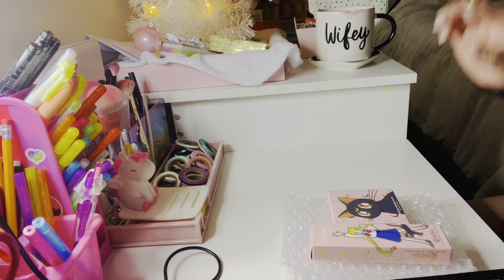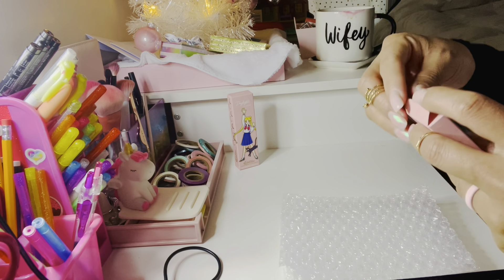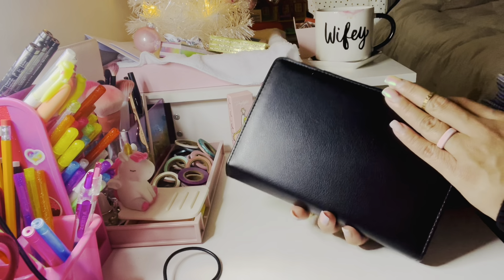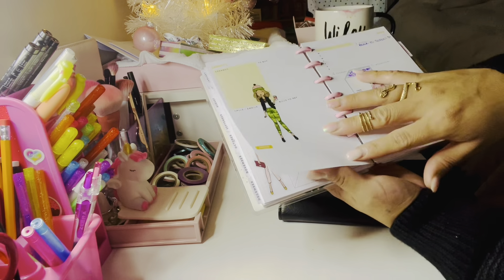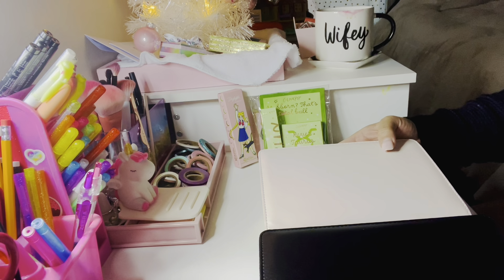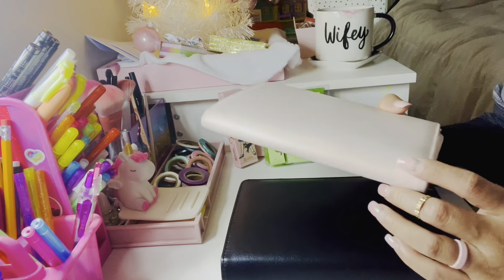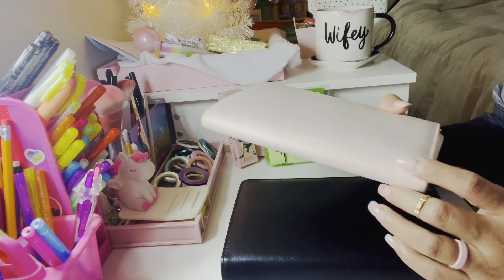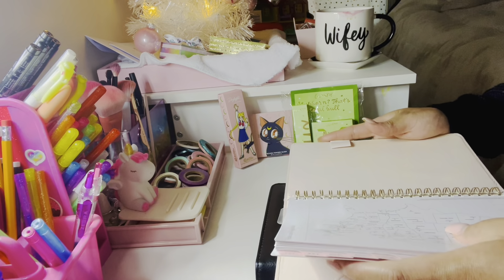Mini haul & Planner flip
Hi babesssss
Hope y’all enjoy my video today!
Please feel free to give me feedback
As well as suggestions on what you
wanna see next!